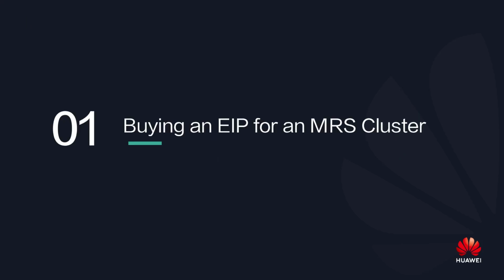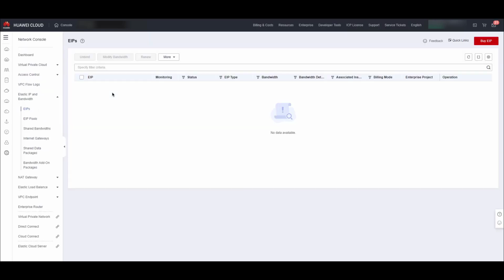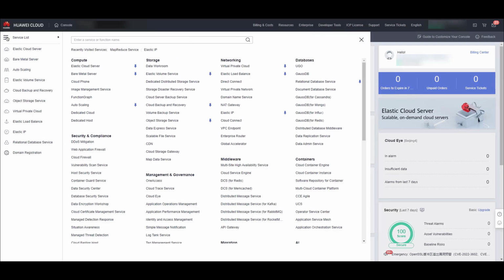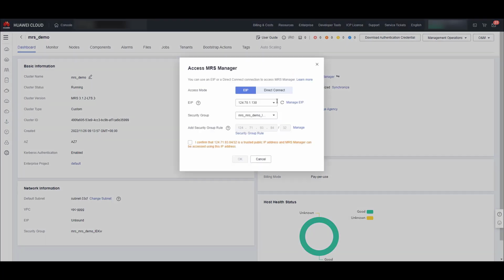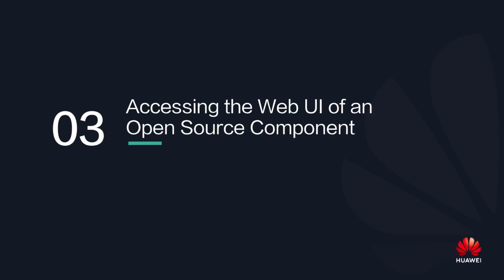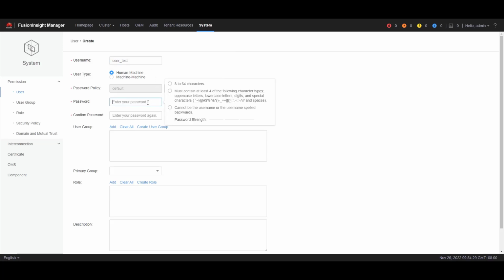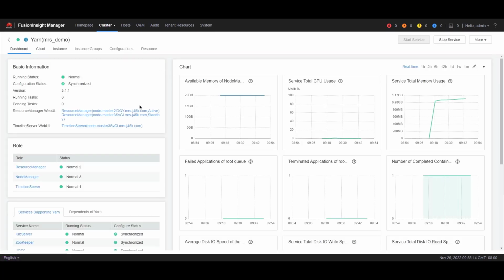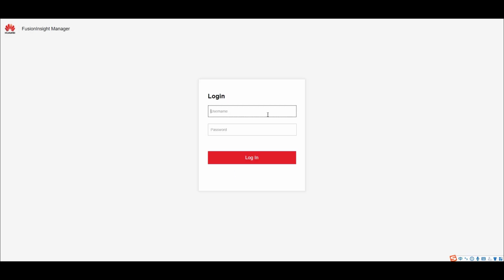MapReduce Service (MRS): Accessing the Cluster Web UI | Step-by-Step Guides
Access an MRS cluster's FusionInsight Manager page and the web UI of one of its open source components using an EIP or ECS.